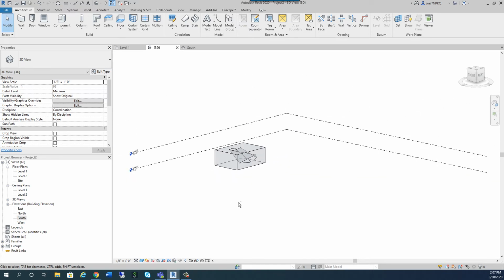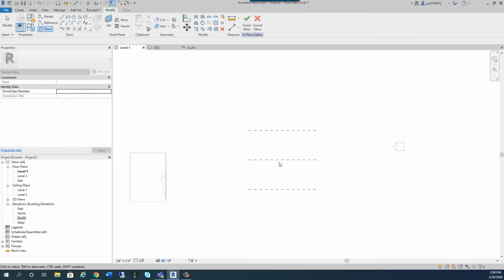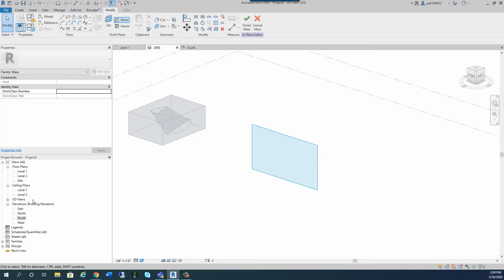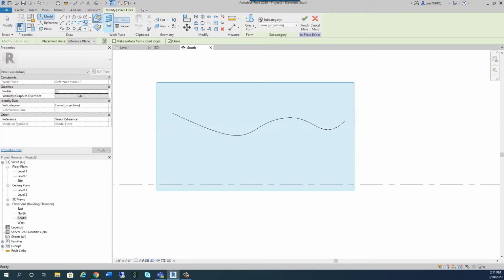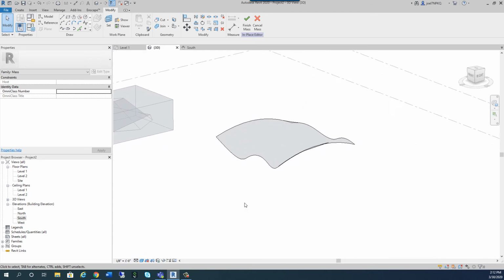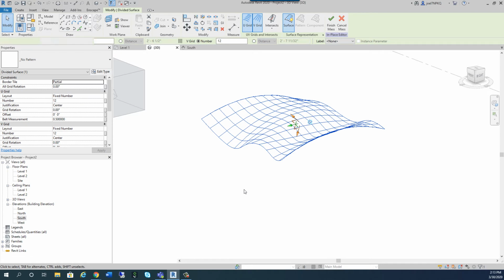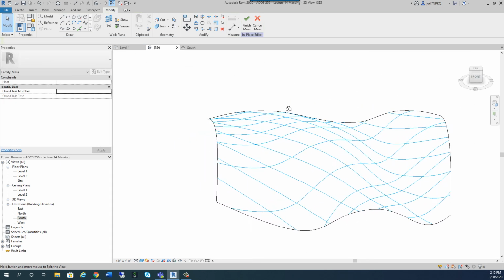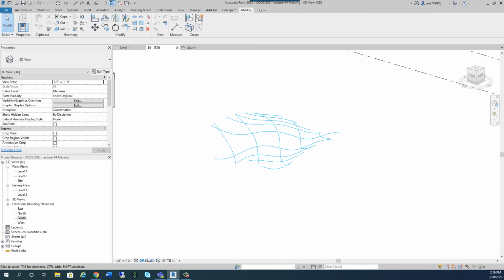ADCG 256 Lecture 14 Massing Video 3